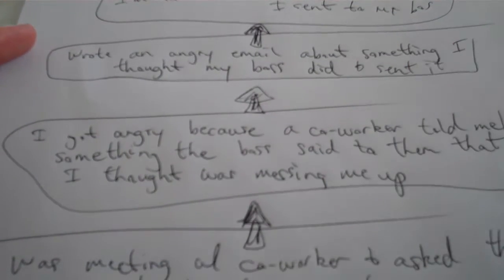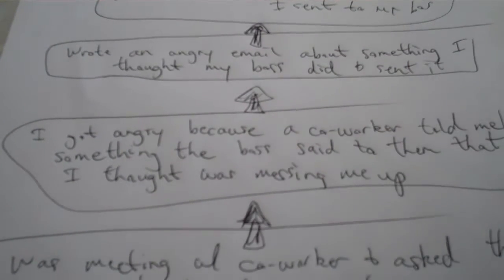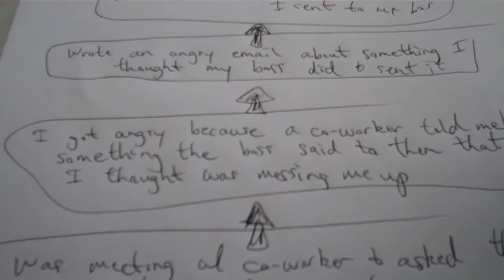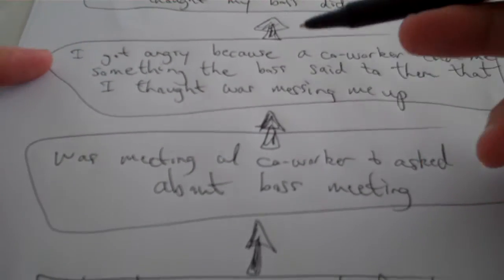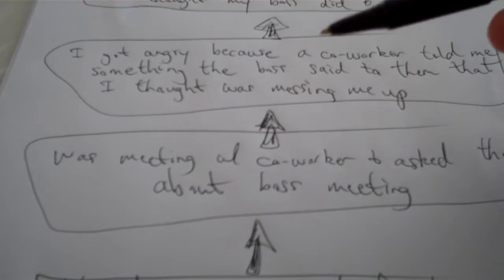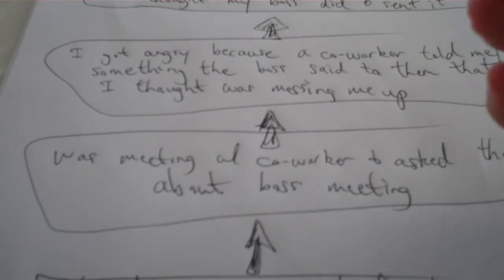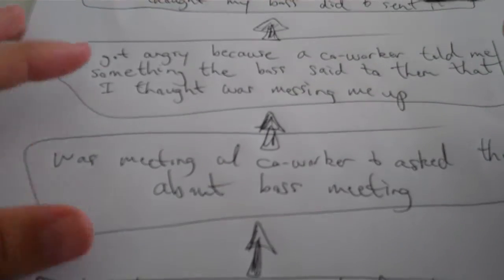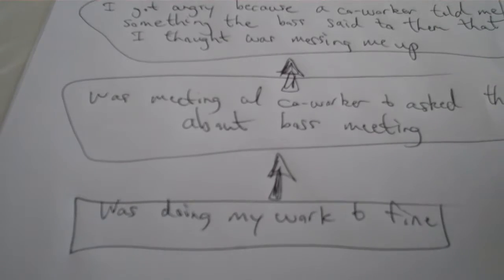BackwardsReflection Part 1